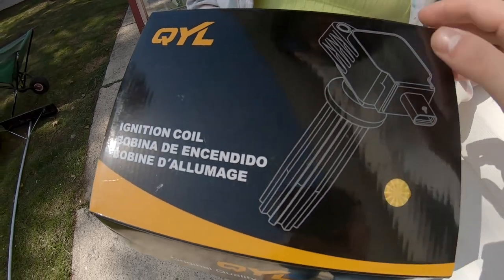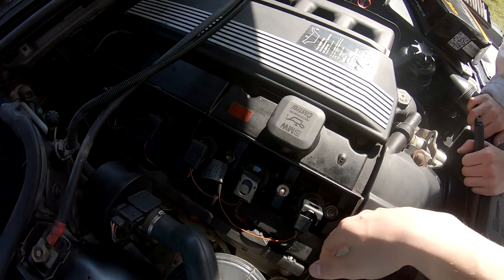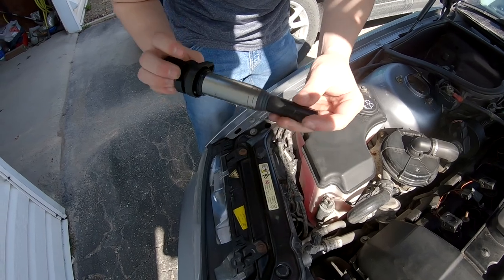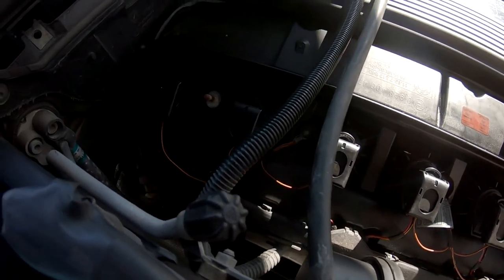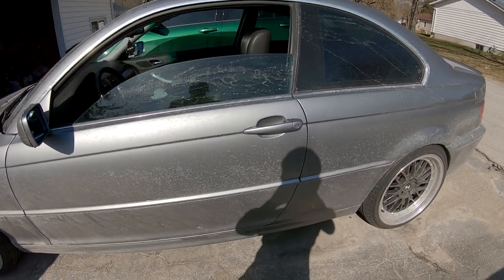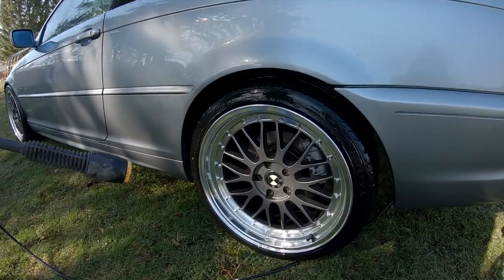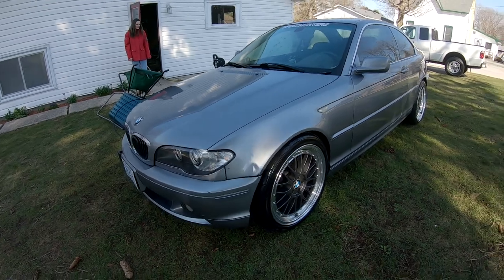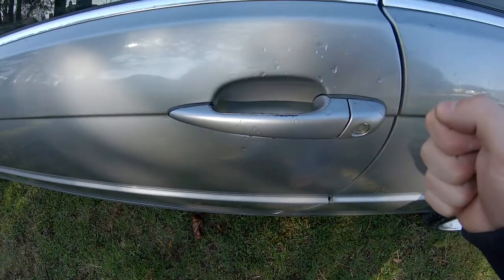New Coil Packs For The BMW E46 (plus car wash)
in this video my new coil packs came in that i for sure needed. i also show you how to install the coil packs on a e46 for people who havent done it before or maybe are wondering how. also throw in some car wash clips she was dirty and needed a bath.